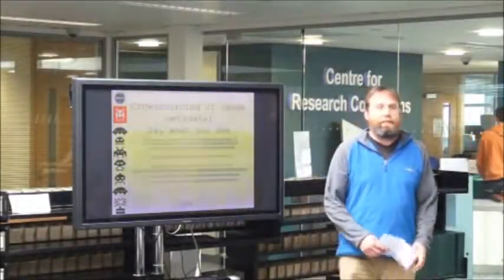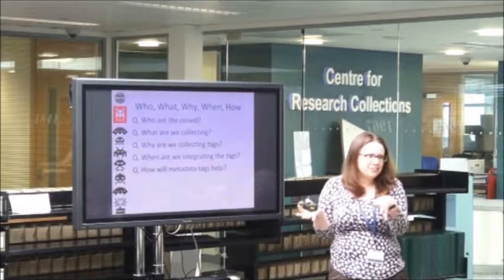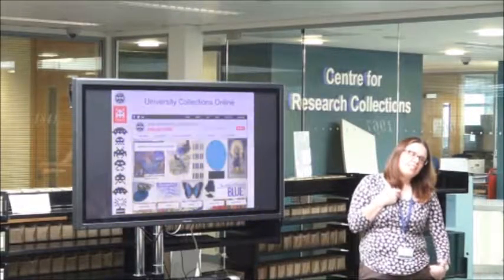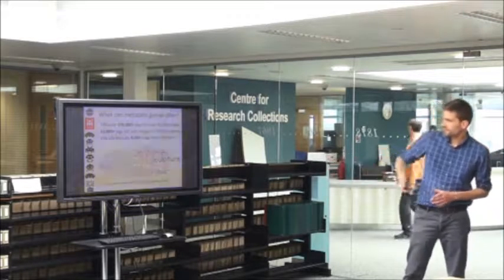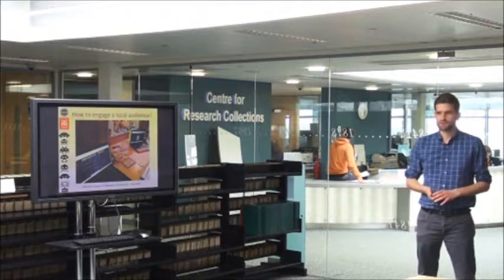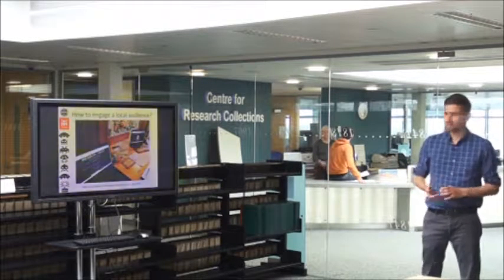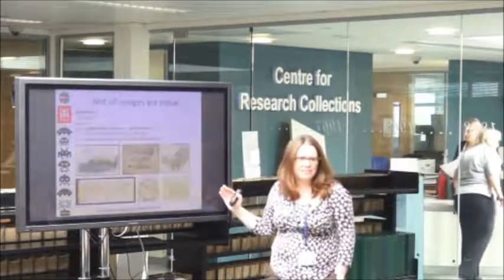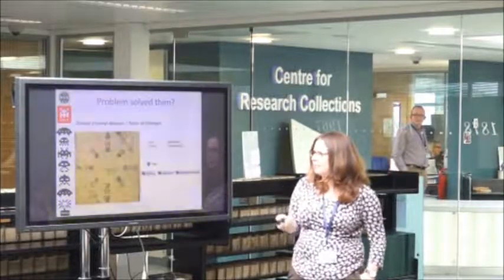Metadata Games: Tagging library images online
Second seminar of the Edinburgh University Citizen Science and Crowdsourcing network, with Claire Knowles, Gavin Willshaw and Scott Renton from the University's Information Services, Library & University Collections - 22/06/2015